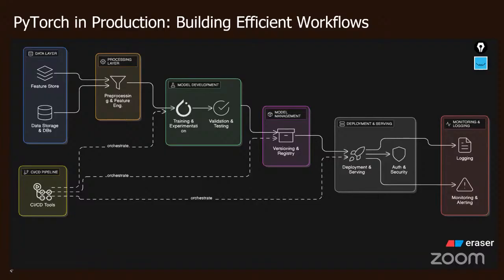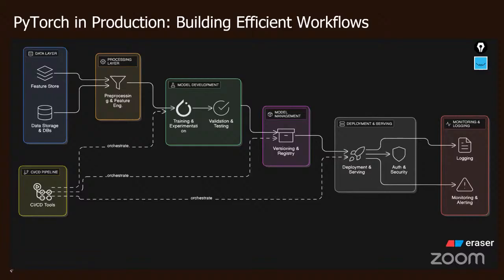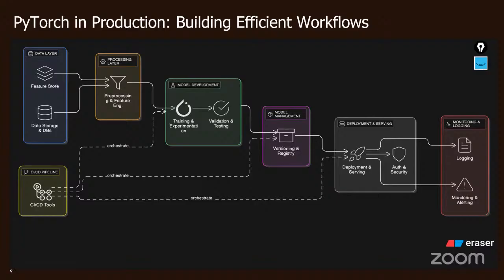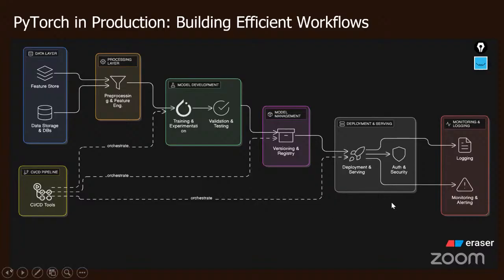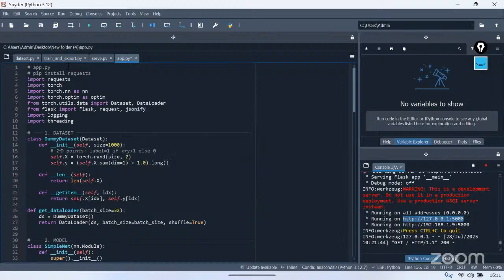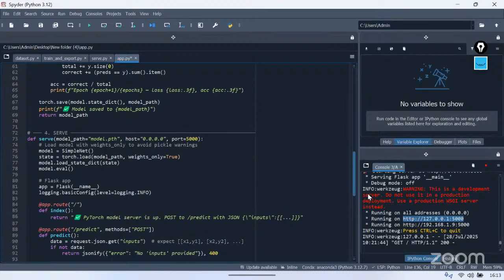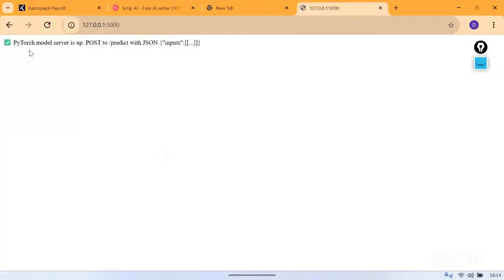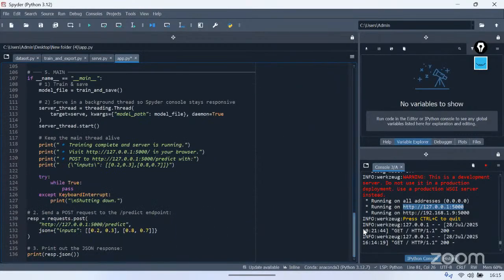PyTorch in Production: Building Efficient Workflows | 360DigiTMG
Learn how to streamline and deploy machine learning models using PyTorch for real-world production environments.